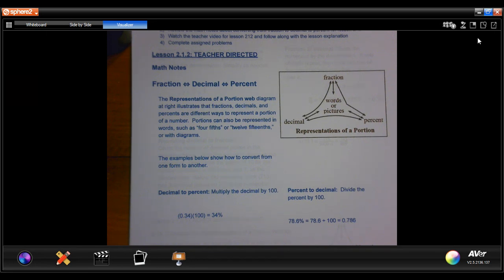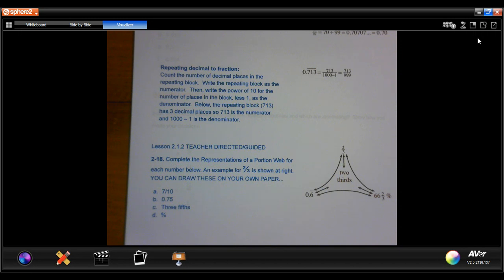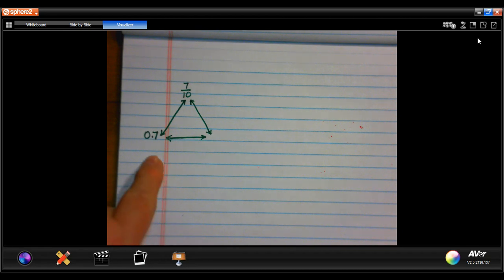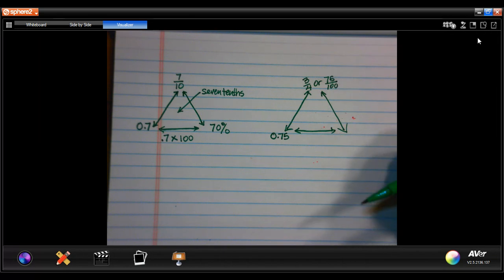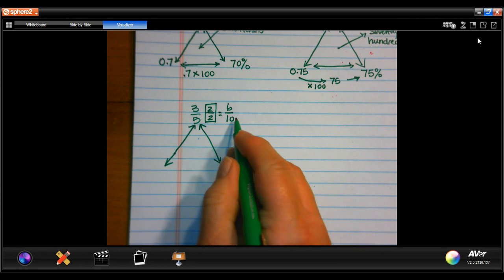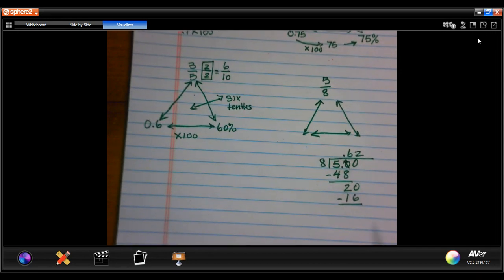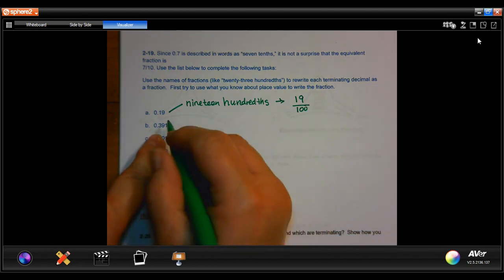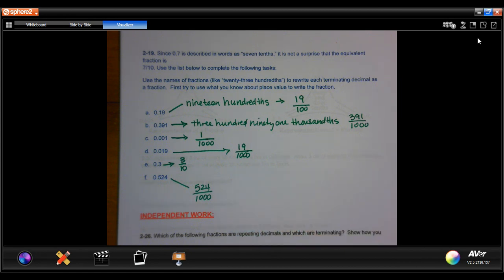Lesson 212 Video